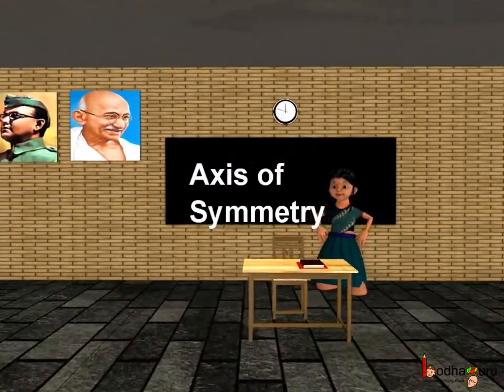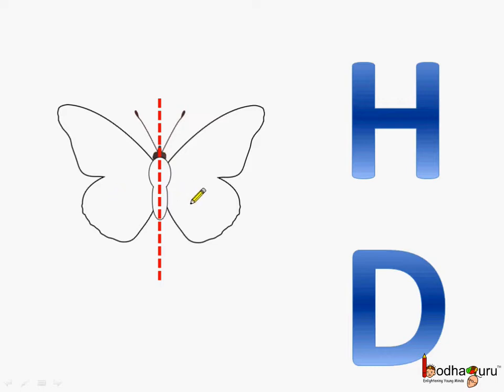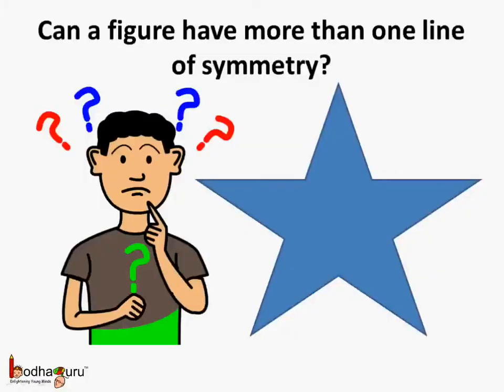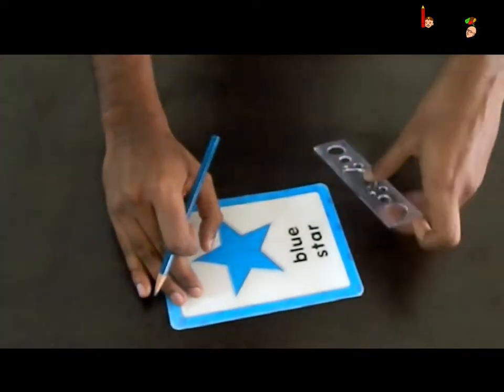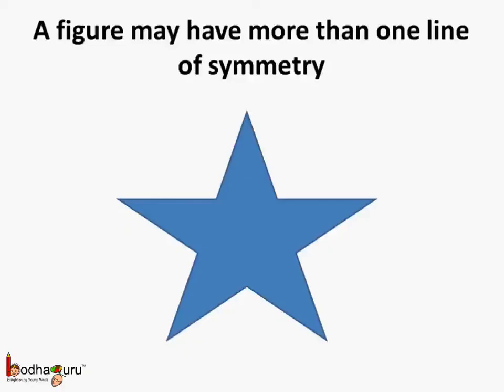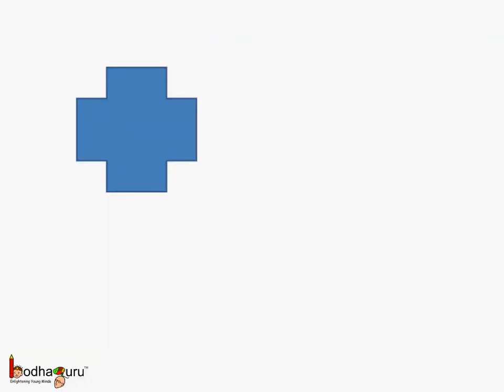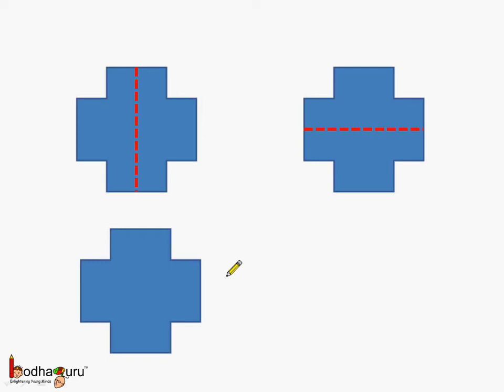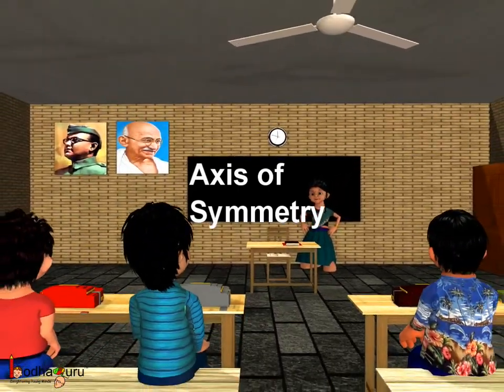Maths - Axis Of Symmetry - English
Hello,
BodhaGuru Learning proudly presents an animated video in English which explains the concept of line of symmetry i.e. axis of symmetry. It describes how to find line of symmetry and significance of this line. It also shows that an object may have more than one axis of symmetry through real-life example.

Team BodhaGuru